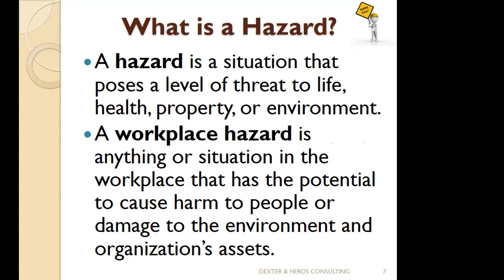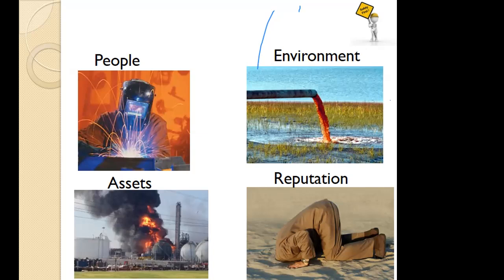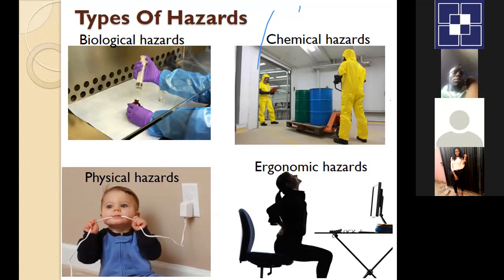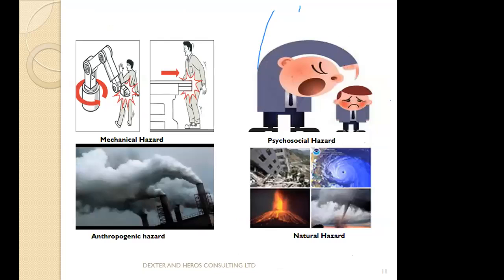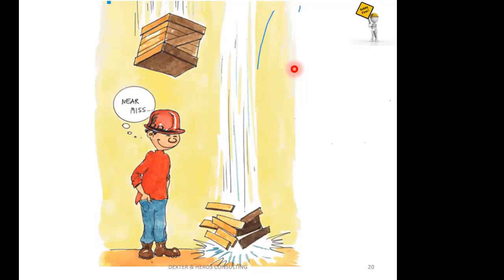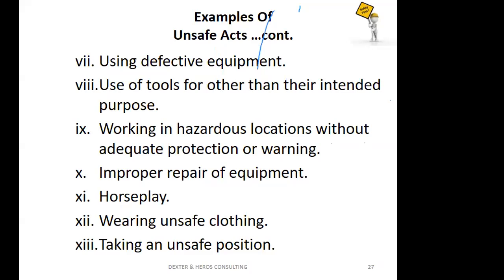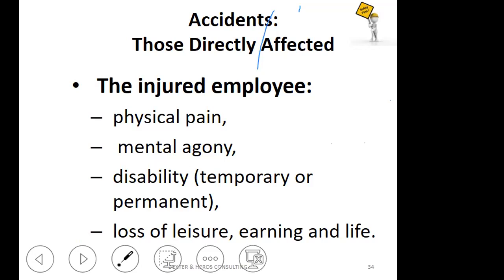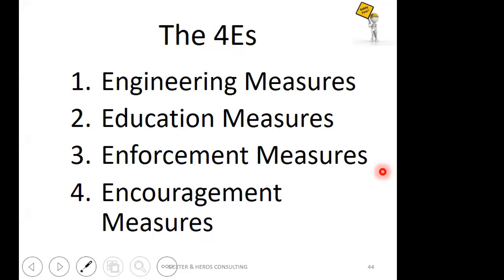Health Safety & Environment (Week 1)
WEEK 1 HSE
By Mr Ome Amadi